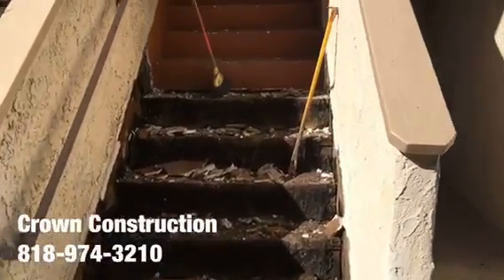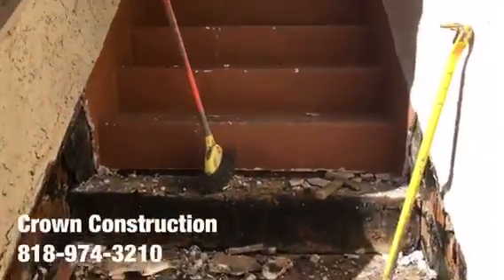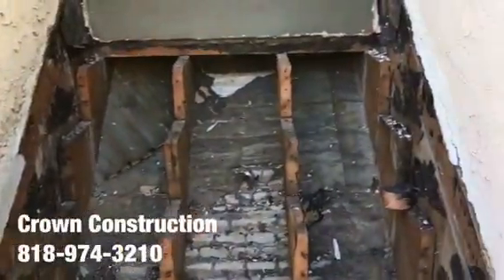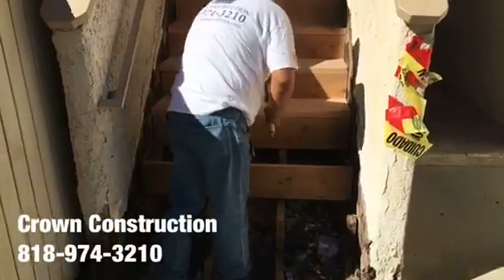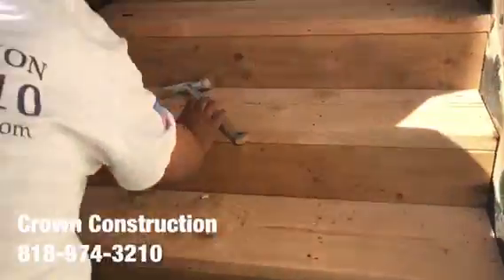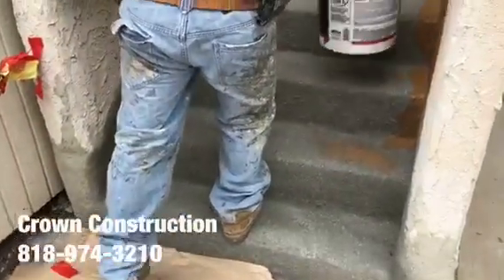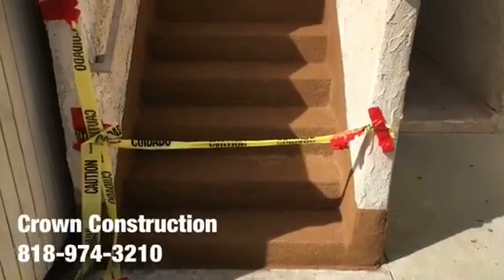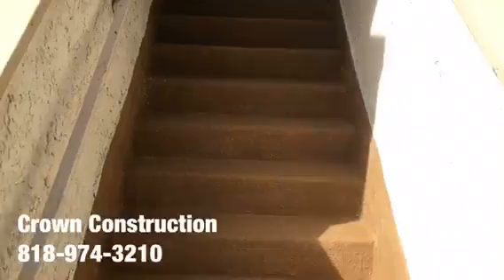Maywood Waterproofing a Staircase by Crown Construction